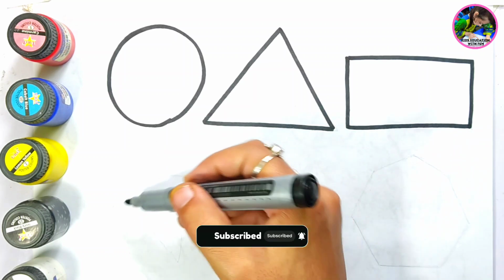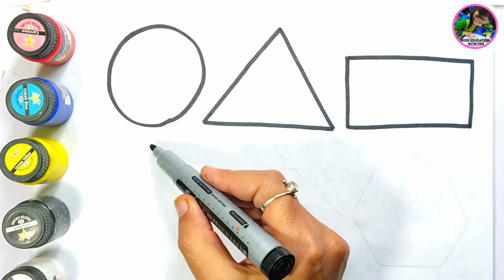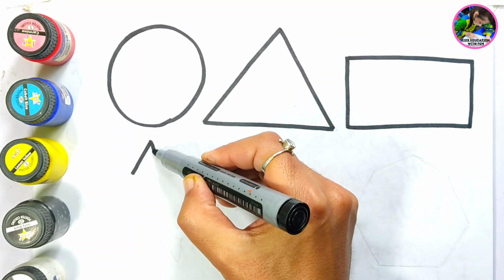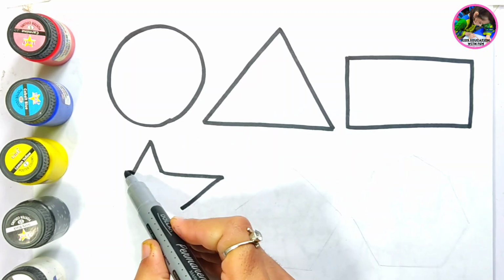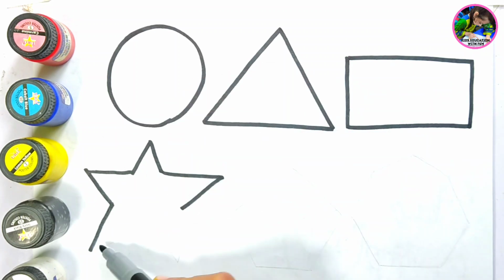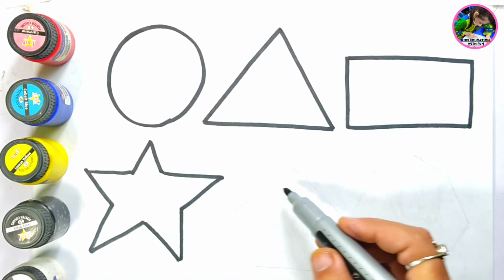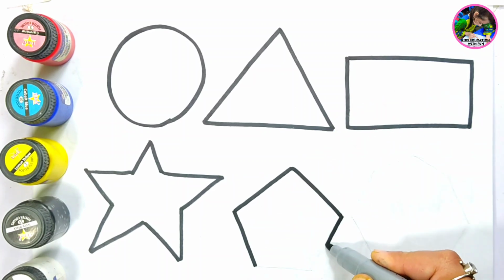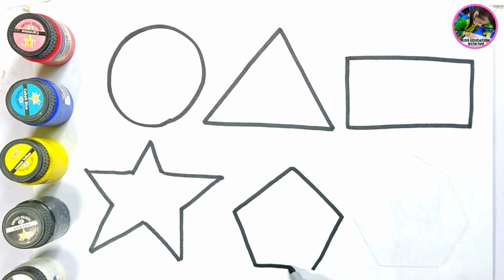Fun Toddler Learning: New Shapes Drawing & Colors | 2D Shapes Song | Preschool Learning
Shapes for kids
Learn Shapes, Colors,Educational video for Kids |2d
shapes drawing I Preschool Learning for toddlers
Triangle
circle
heart
star
Pentagon
Square
shapes
learn shapes
2d shapes
learn colors
2d shapes for kids
shapes drawing